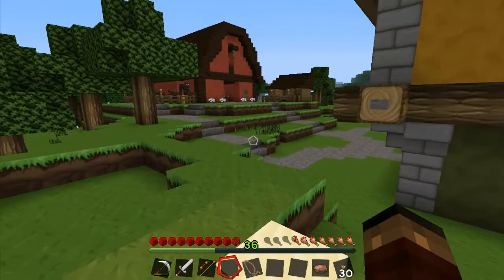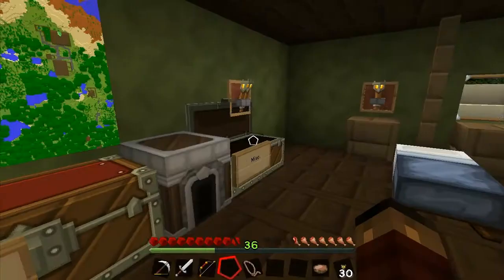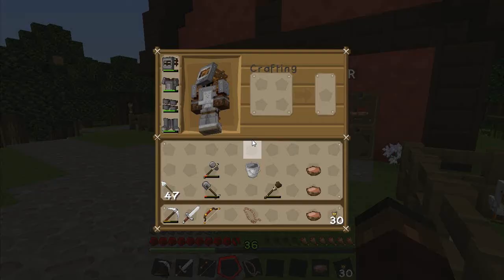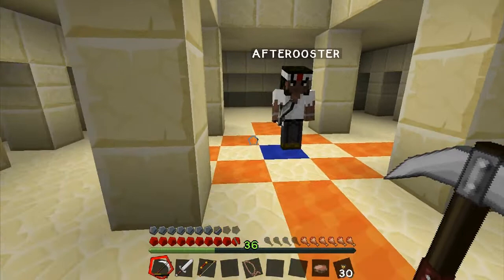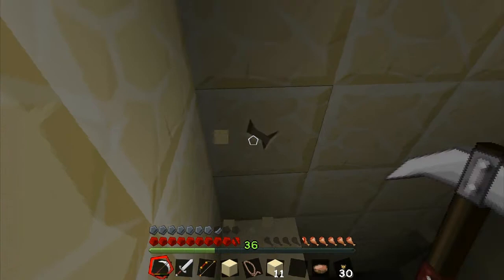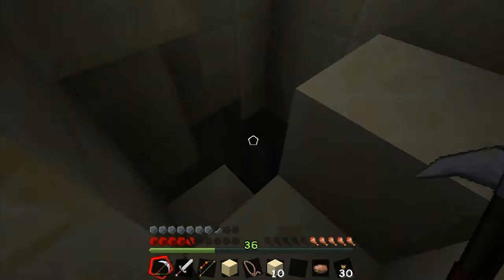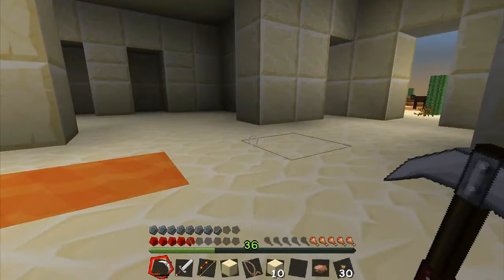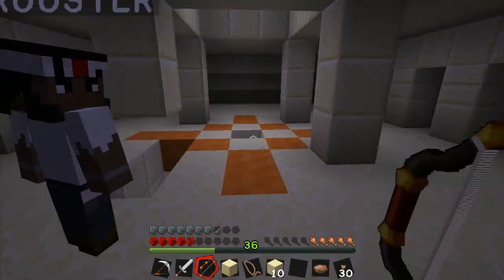Minecraft vanilla - EP02 - The Greatest Adventure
Dr Killinger and After00ster explore a temple and find a surprise.

Resourse Pack from BDcraft.